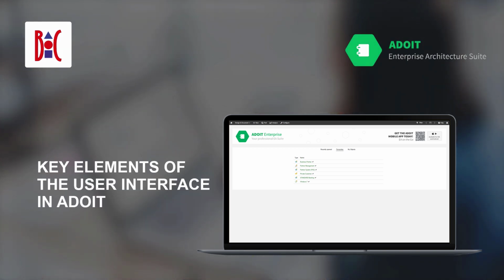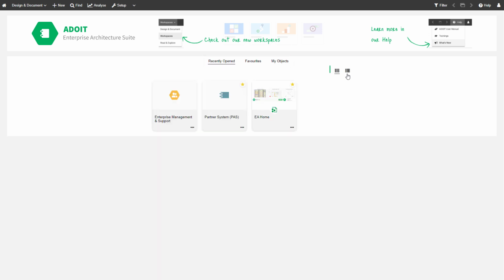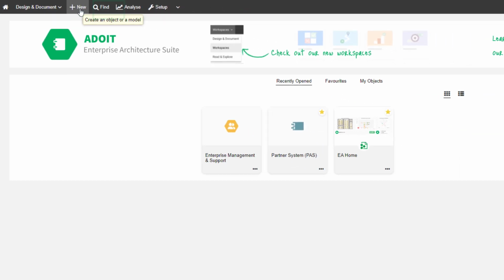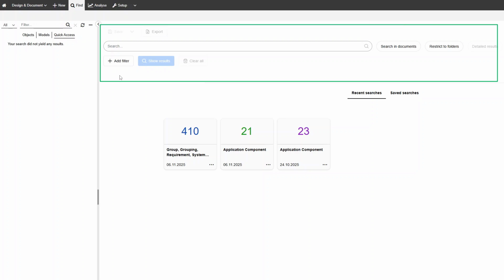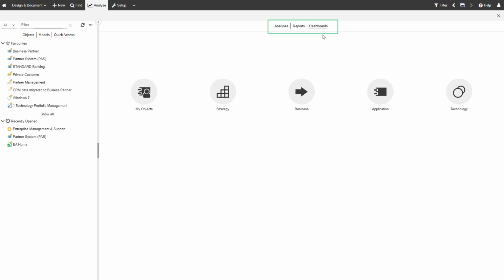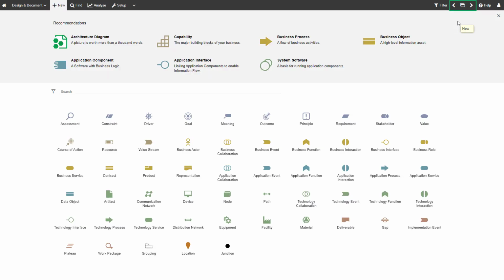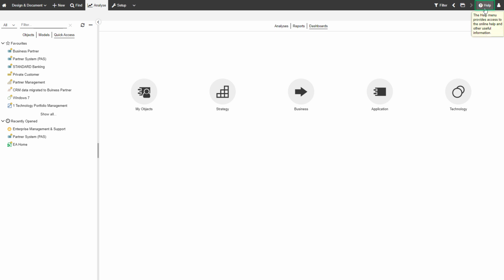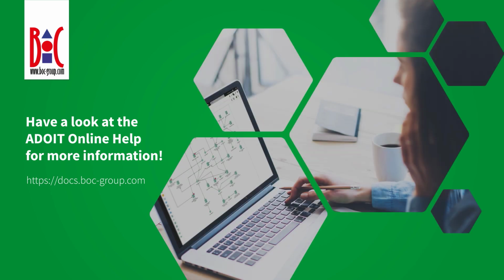Key Elements of the User Interface in ADOIT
Learn how to make the most of ADOIT with various support resources

00:00 Intro
00:07 Startpage & scenarios
00:43 New-Tab
00:53 Find-Tab
01:15 Analyse-Tab
01:34 Filter & Tabs
02:00 Help & User Preferences
02:33 Outro